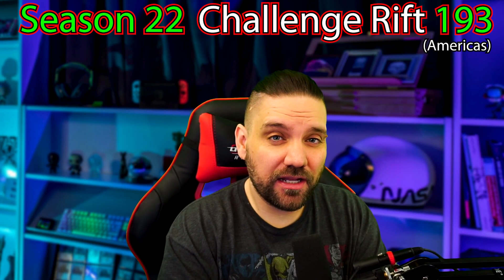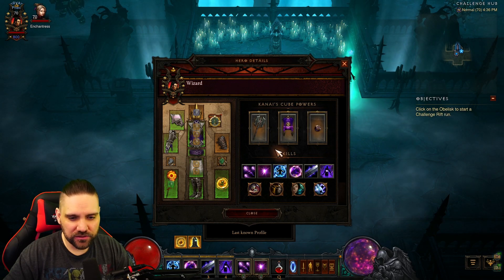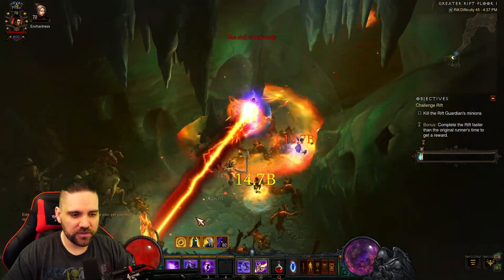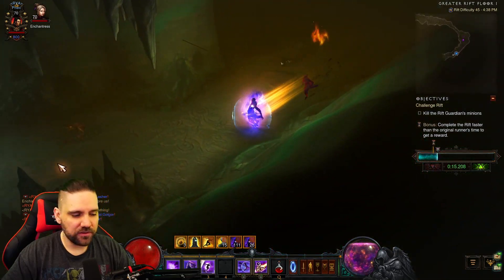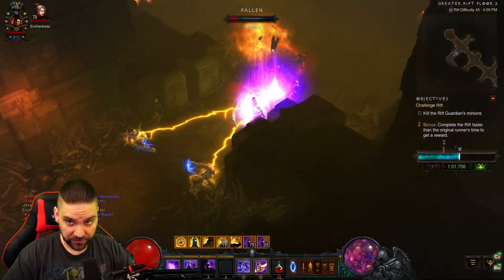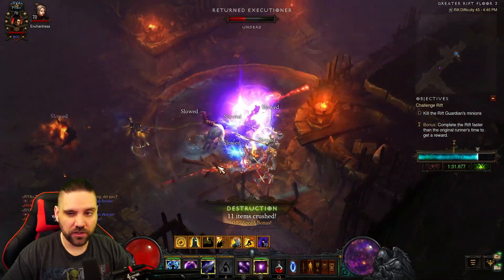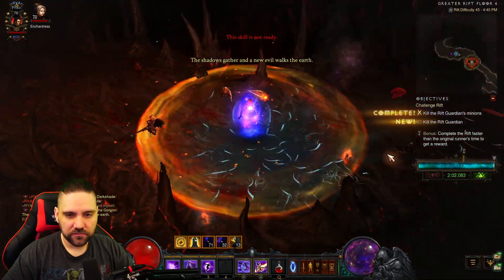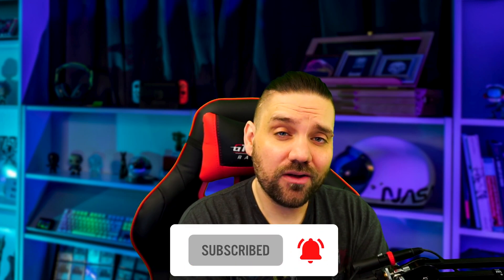Diablo 3 Challenge Rift 193 Guide with Map Final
This week in Diablo 3, we got Challenge Rift 193.

We're playing Archon Wiz this week.  Let's jump in and find the easiest way to knock this Challenge Rift out to get those easy free materials.

Monday, Wed, Thursday, Friday (night streams) @ 10pm Eastern
Tuesday, Thursday (day streams) @ 11am Eastern
Tuesday Nights @11am Eastern on The New Meta Podcast